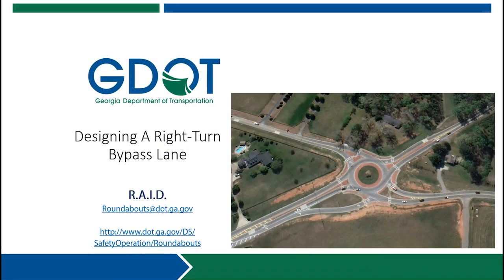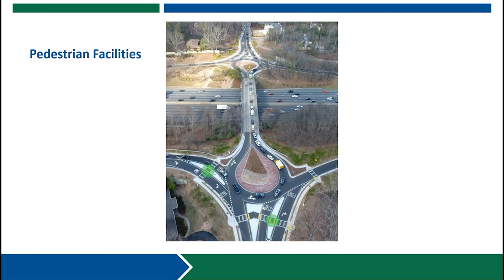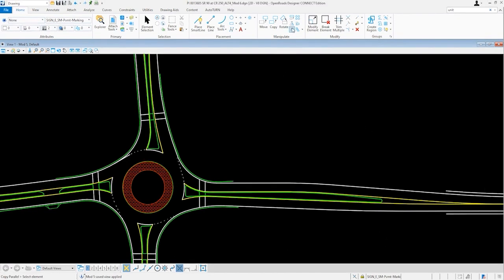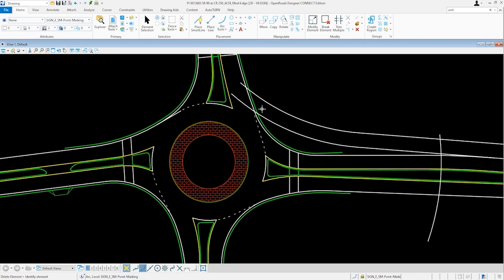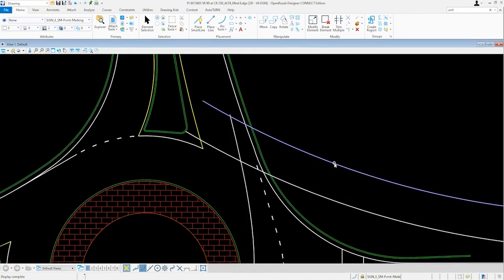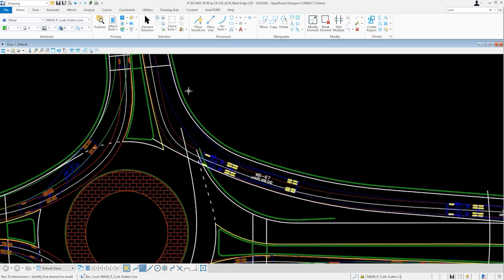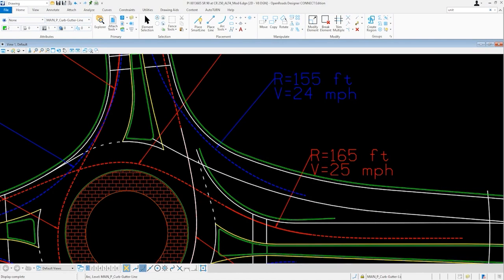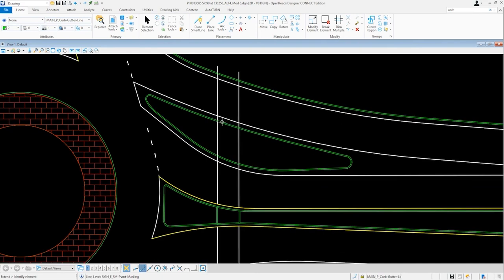Module 5: RT Bypass Design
This module covers design and performance check considerations for right-turn bypass lanes. This includes overview information and a hands-on demonstration for adding a yield-controlled right turn bypass lane to a design.

0:00 – Intro
0:29 – Overview of types of bypass lanes
1:03 – Overview of design elements
2:34 – Overview of performance checks
3:32 – Overview of a common design issue
3:57 – Demonstration: iterative development of the bypass alignment
12:30 – Demonstration: addition of design details